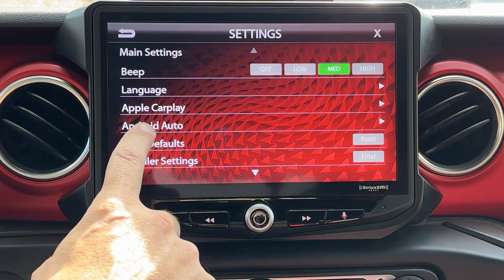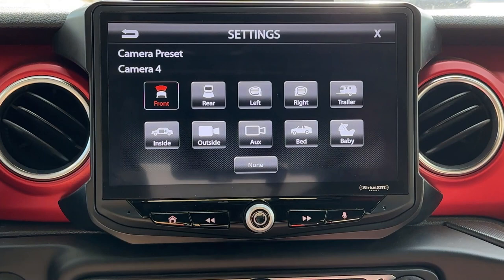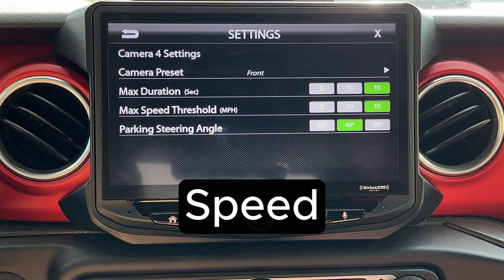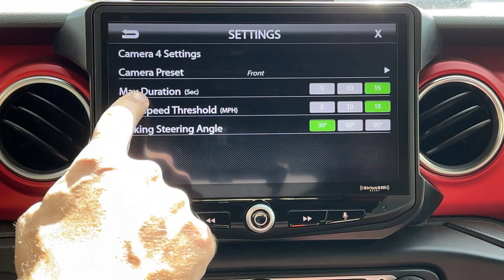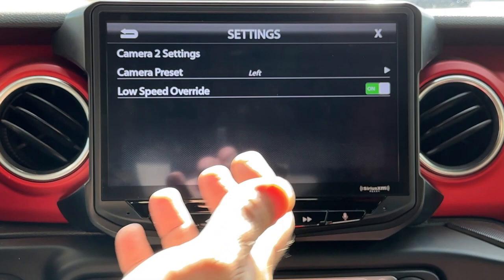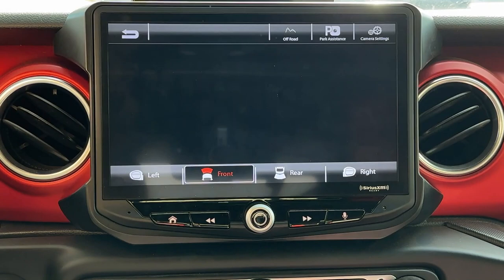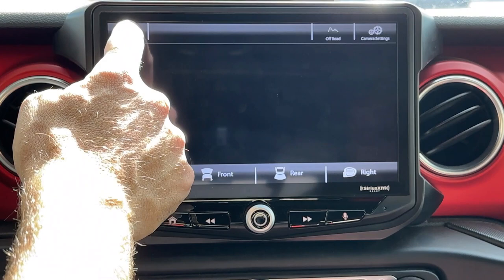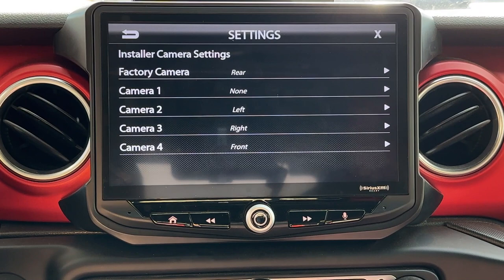Jeep Wrangler JL Camera Setup for Stinger HEIGH10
This demo video walks you through how to turn on additional camera inputs on your @stingerelectronics HEIGH10 in your Jeep Wrangler JL. We also cover the settings available for the front and blind spot cameras.

Turn on the front and side camera inputs, configure them for what works best for your Jeep camera setup.